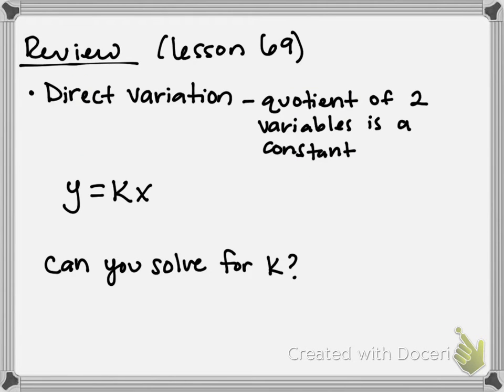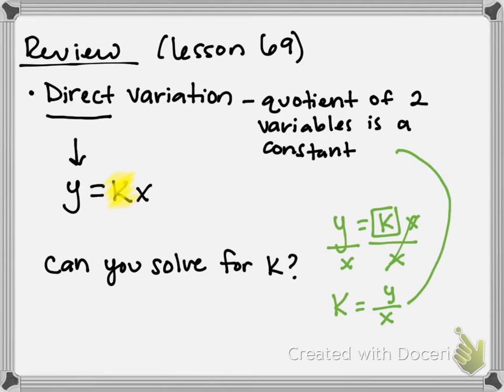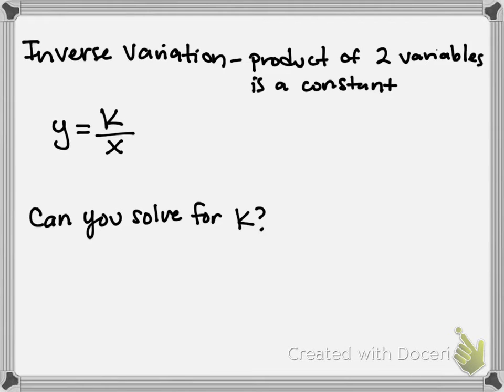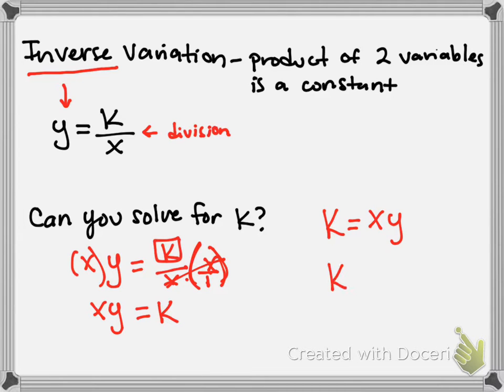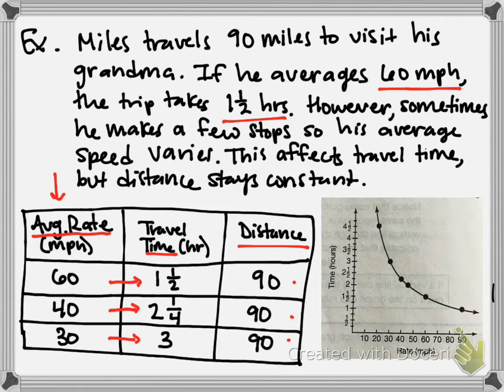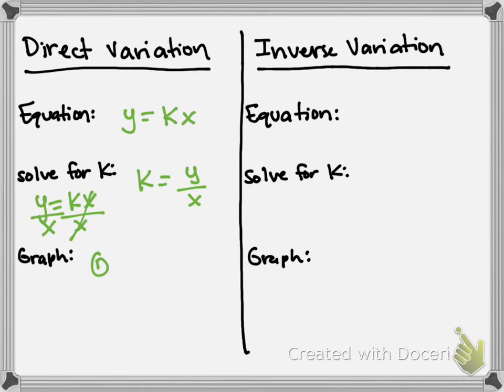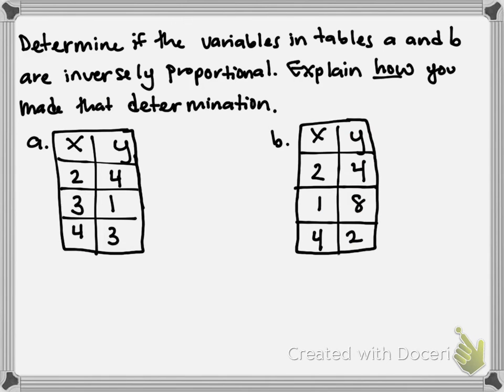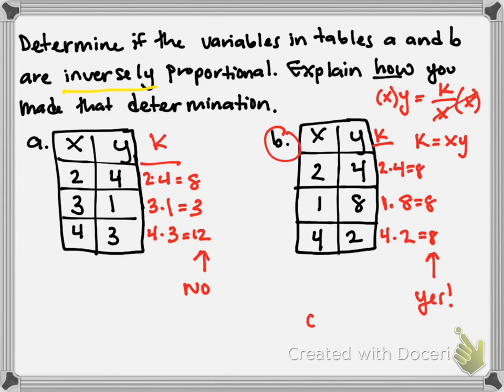Course 3: Lesson 99